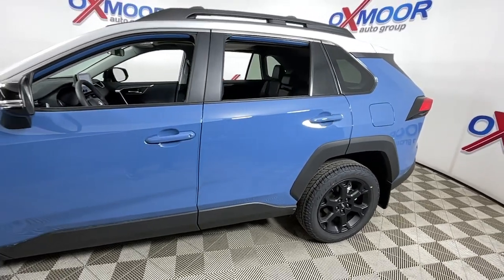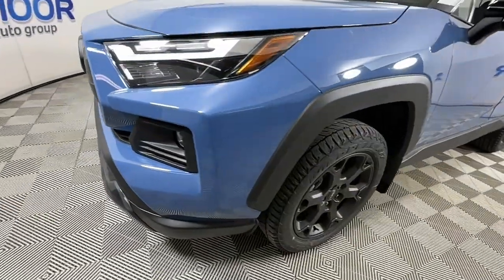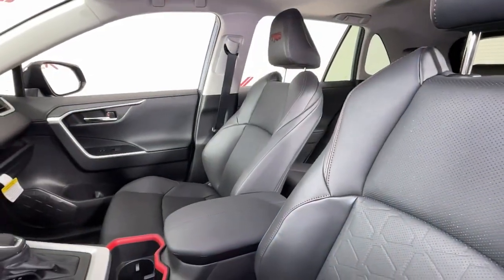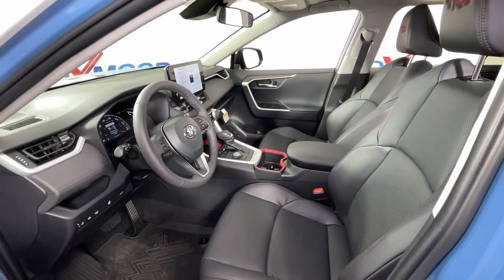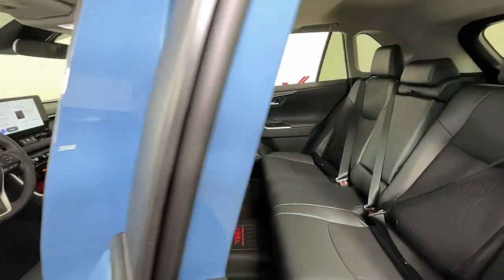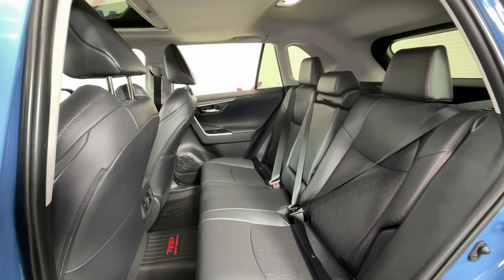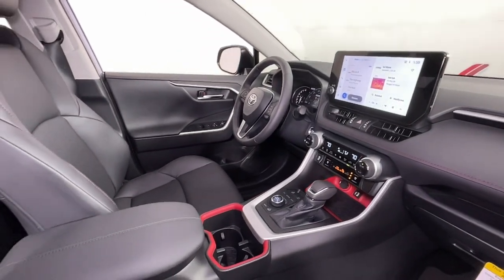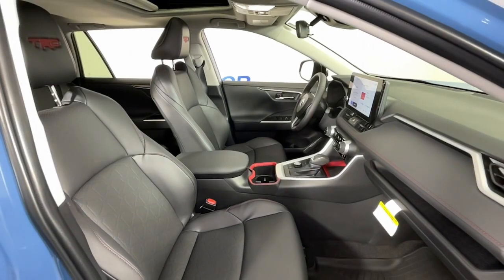2023 Toyota RAV4 at Oxmoor Toyota | Louisville & Lexington, KY T54882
Cavalry Blue/Ice Edge New 2023 Toyota RAV4 TRD Off Road available at Oxmoor Toyota in Louisville, Kentucky. Servicing the Lexington, Elizabethtown, KY New Albany, IN Jeffersonville, IN area.

Oxmoor Toyota
8003 Shelbyville Rd

2023 Toyota RAV4 Cavalry Blue/Ice Edge Factory MSRP: $40,704 TRD Off Road Two-Tone Exterior Color, Blackout Emblem Overlays, Roof Rack Cross Bars, Door Edge Guard, Mudguards, AWD, Black w/SofTex Seat Trim, 3 Spoke Leather Heated Steering Wheel, All Weather Floor Mats w/Cargo Tray, Anti-Theft System, Front Door Smart Key System w/Push Button Start, Front Seat Heating/Ventilation, Luggage Holding Net, Rain Sensing Front Wipers, Tilt & Slide Moon Roof, TRD Off-Road Package, TRD Off-Road Weather Package. 25/32 City/Highway MPG